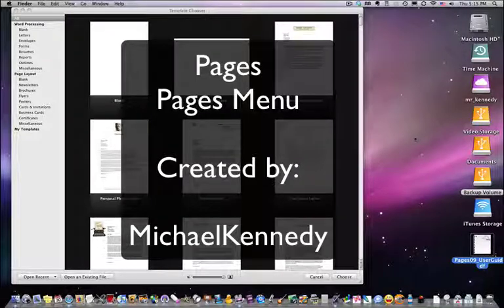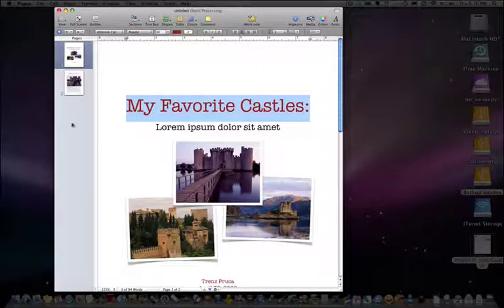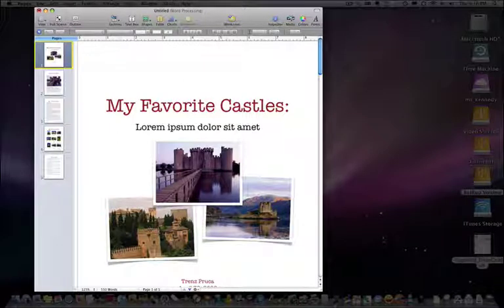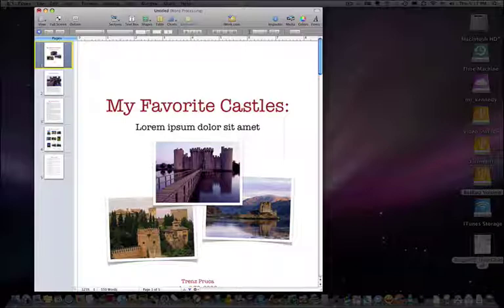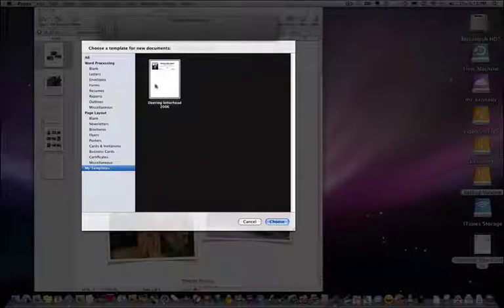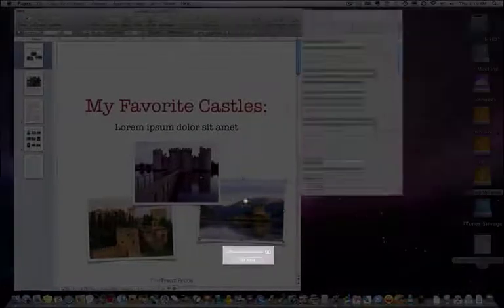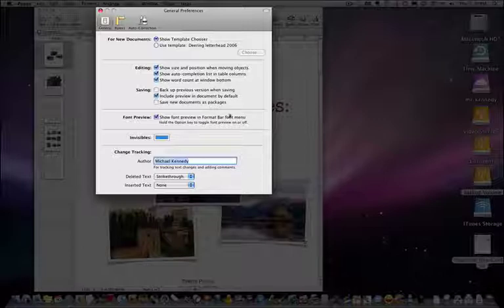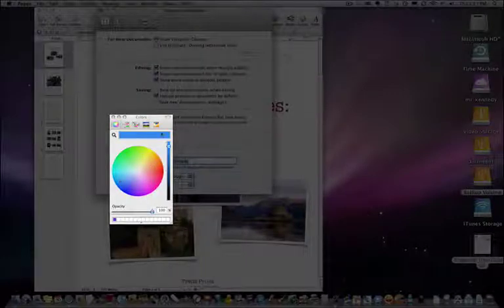Pages Pt. 1 Menu